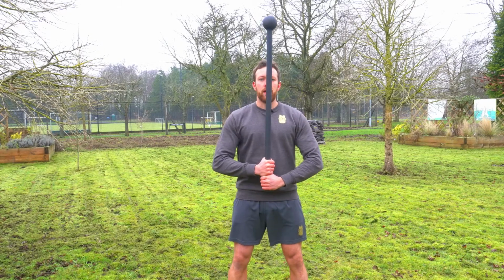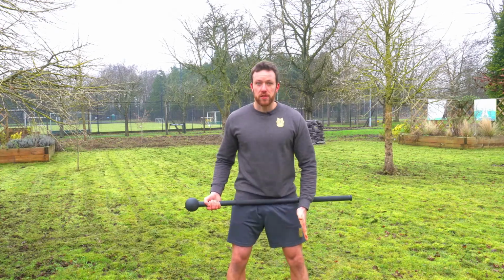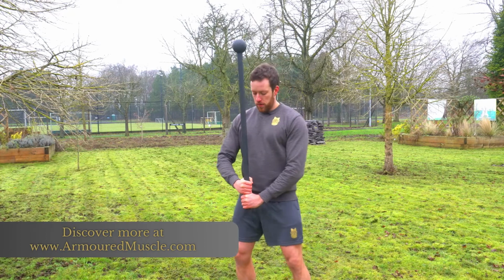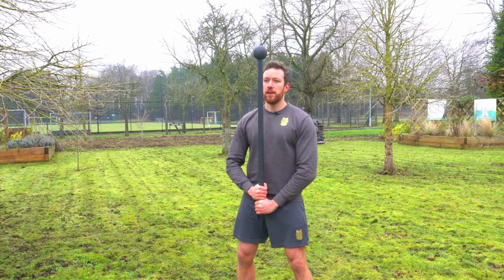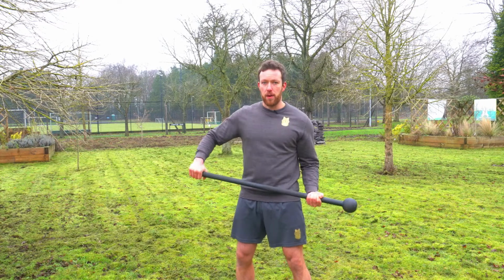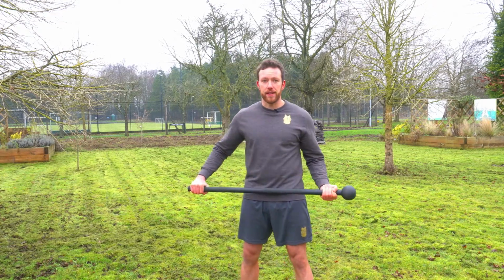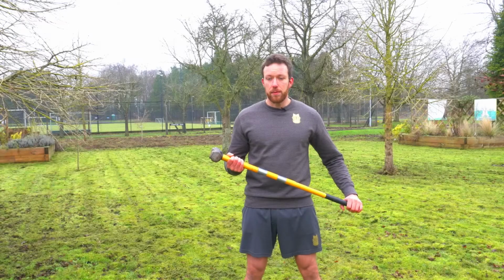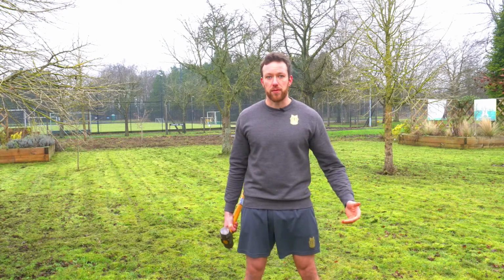Metronome - Steel Mace beginners how to guide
The Metronome is a great exercise for beginners to Steel Mace as it helps the learner appreciate where the centre of gravity is as well as how the mace reacts to wrist inputs. It's great for training the wrists and developing control.

To perform the metronome start in the rack position, keeping your forearms low and off your hips and torso. Slowly rock the mace head to at least level with one shoulder or more then pull the mace over towards the opposite shoulder in a straight line across your body. All the time keep your forearms low.

Choke the mace to a point that is comfortable but still challenging to you. Try not to rock the mace using your fingers, instead articulate your wrists as much as possible. Remember to swap your hands over and perform the reps again with your new hand position.